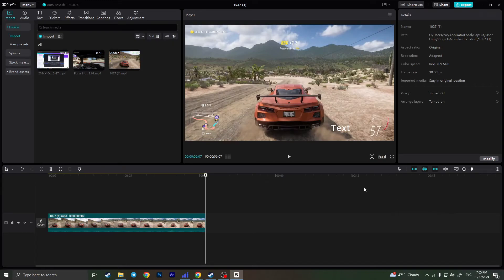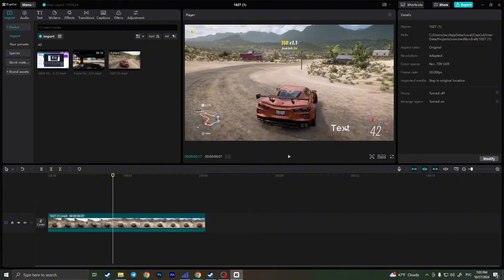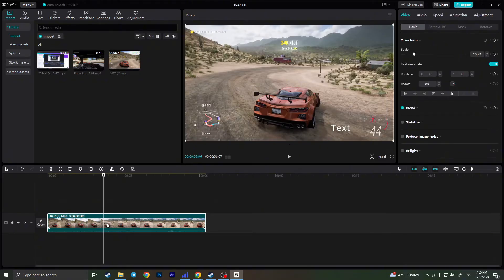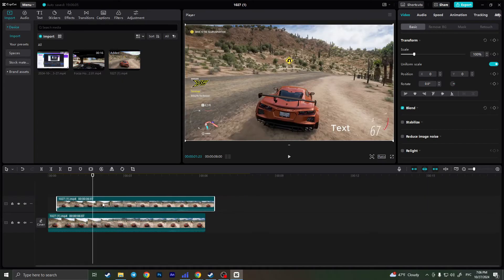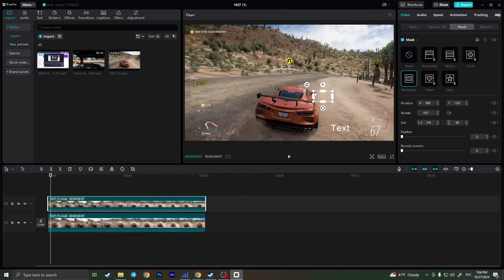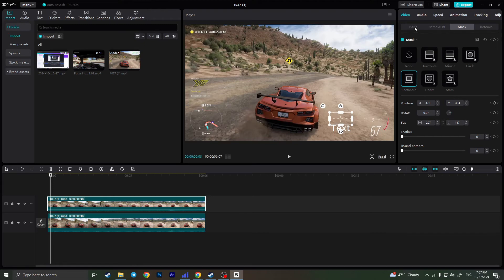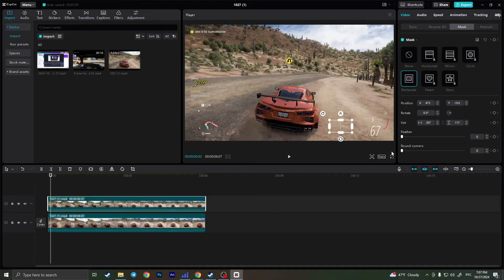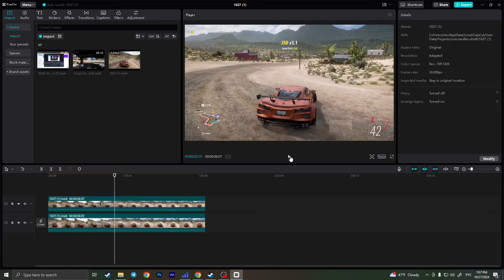How To Remove Text From Video in CapCut PC - Easy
In this quick and easy tutorial, I'll show you how to remove text from your videos using CapCut on PC! Whether you're looking to edit out unwanted titles or clean up your footage, I've got you covered with simple step-by-step instructions. Perfect for beginners, this guide will help you enhance your videos effortlessly.